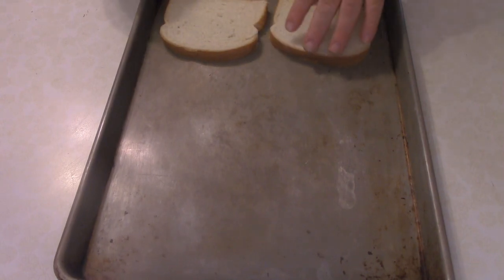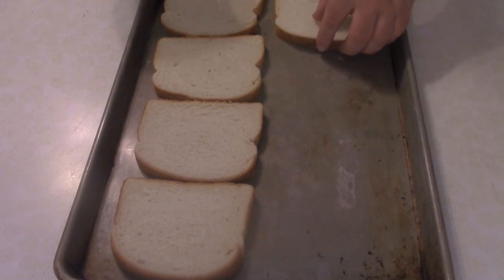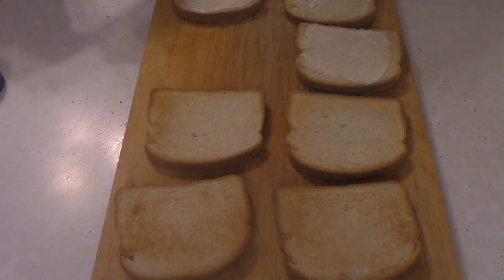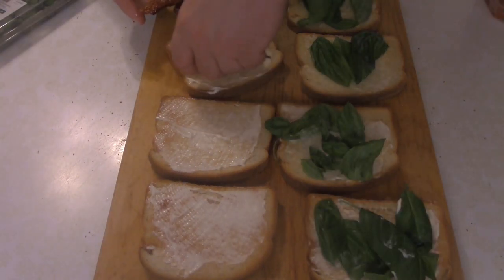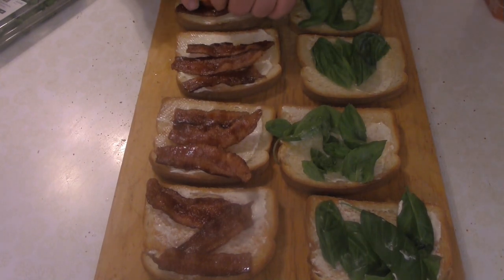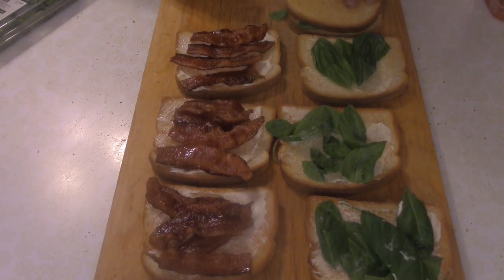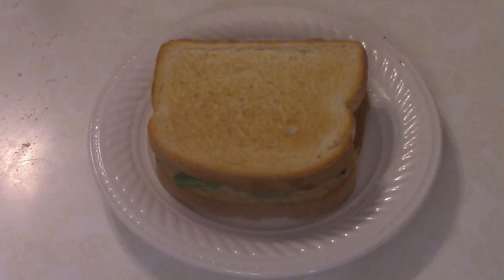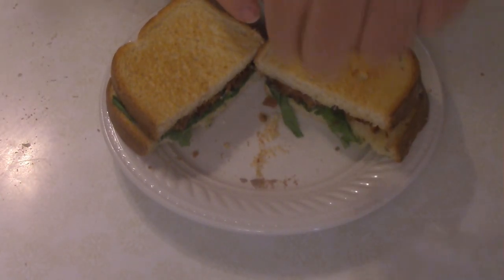BB Sandwich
Today on Dave's Cooking show we have the BB Sandwich which was supposed to be a BBT Sandwich